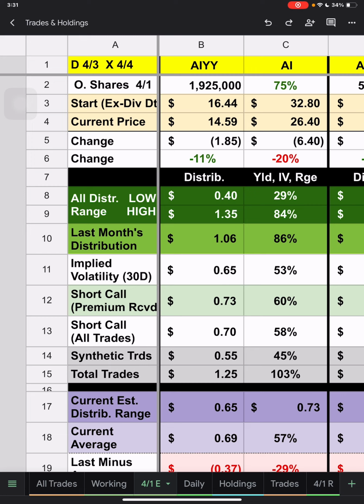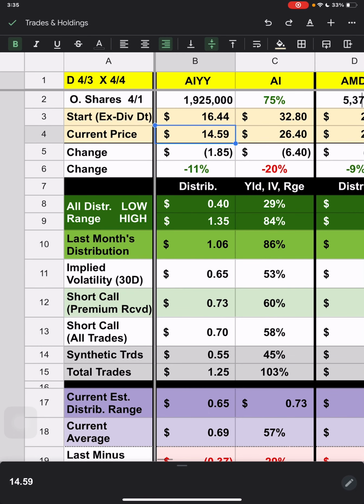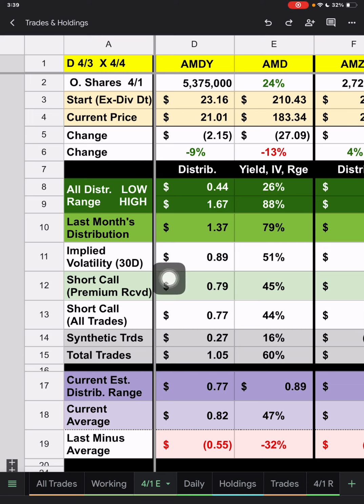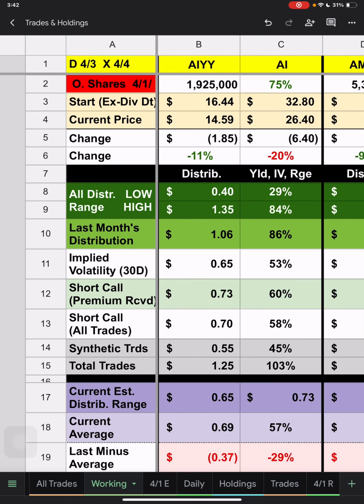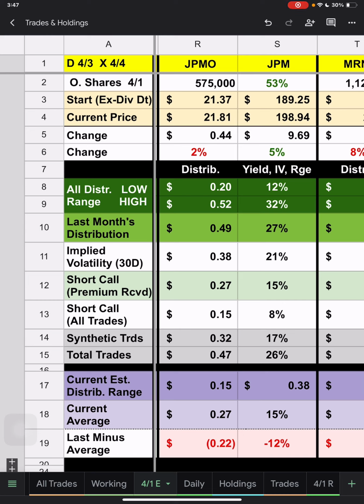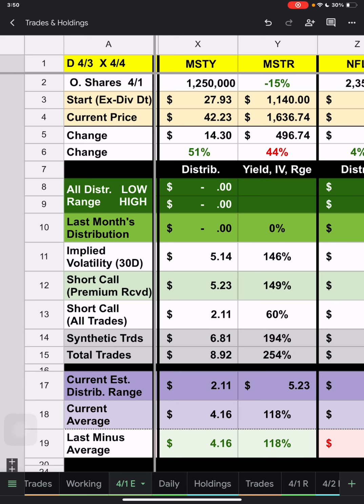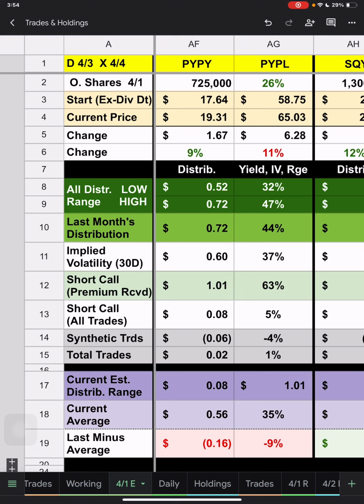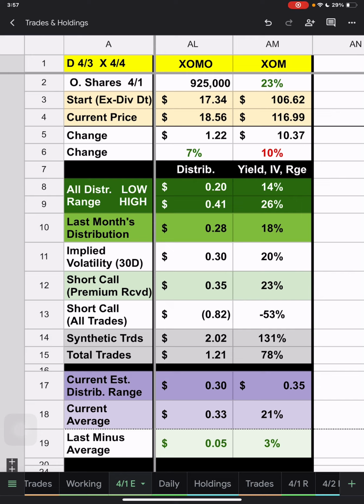4/1 YieldMax Distribution Estimate Review (Single Stock/Named Covered Call ETFs)